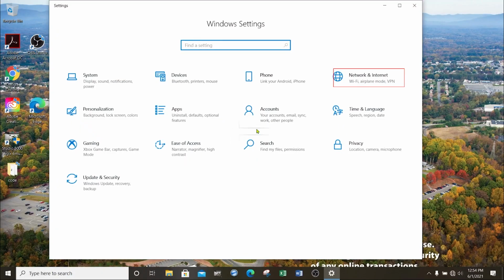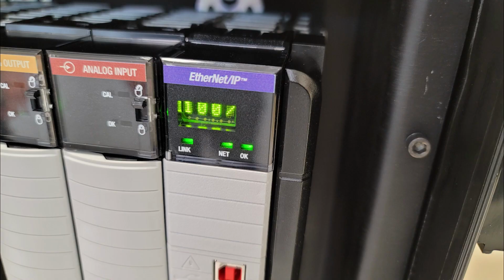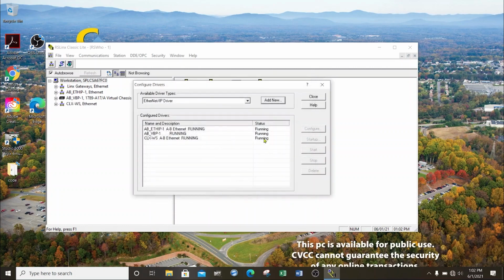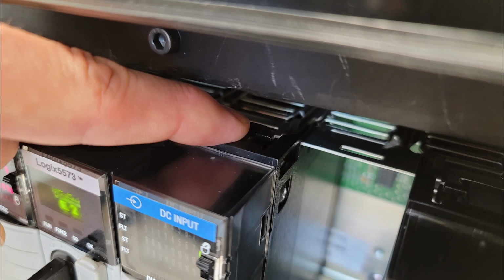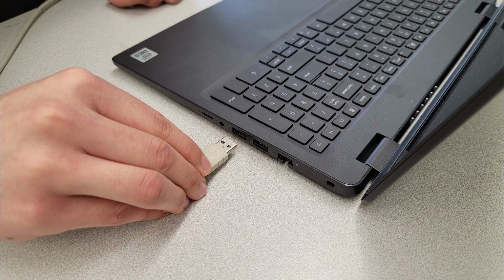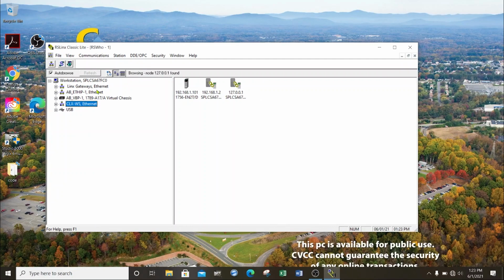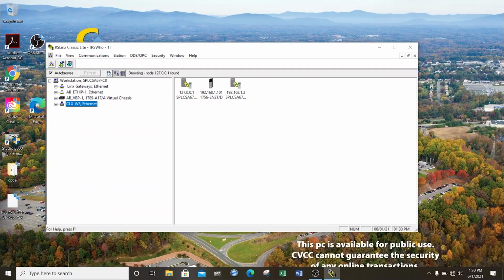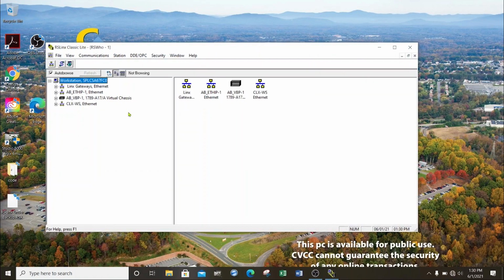L03 - Connecting to a Network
Studio 5000 supplementary materials, Lab Exercise 3 - Connecting to a Network